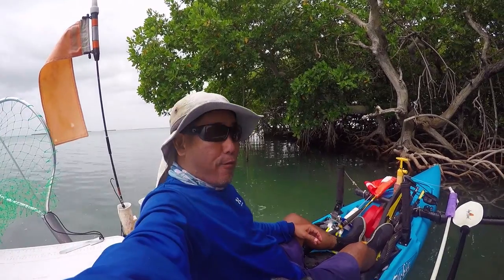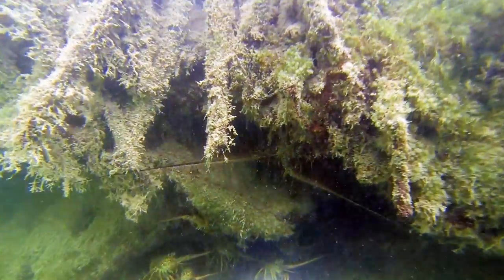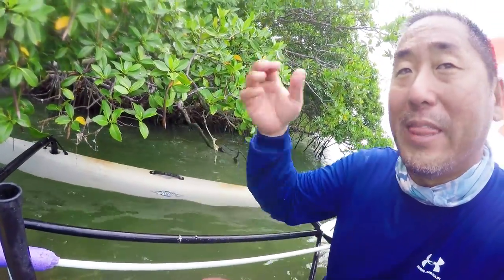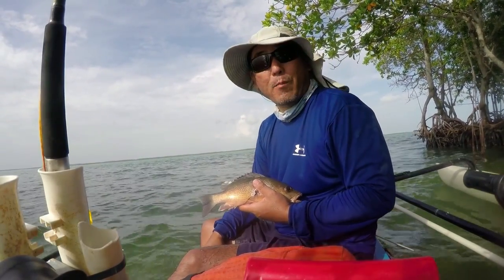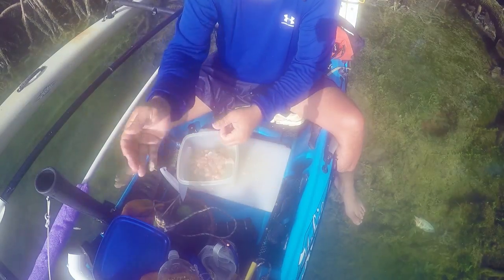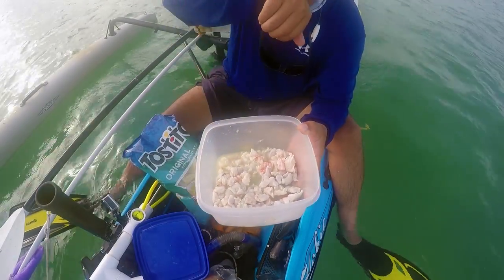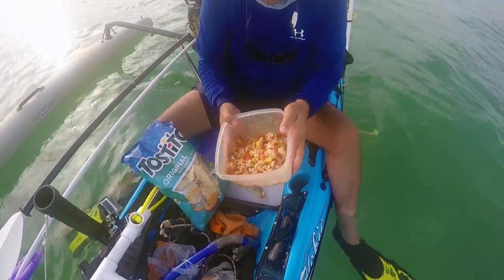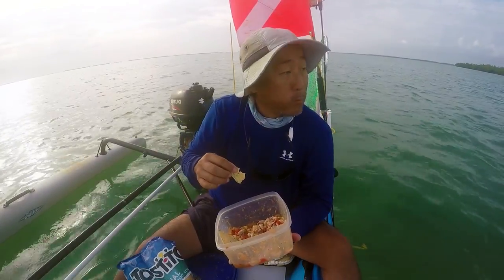Kayak Cooking - Lobster and Mangrove Snapper Ceviche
Today was going to be a bit windy and with a ton of tourists in town I wanted to hide out.  These make perfect times to hide out in the backcountry keys which are surrounded by shallow flats making them unreachable by most boats.  Pretty much all of these Keys have shallow edges, but most will have one corner or edge which has sort of deep cut dug out from the constant tide changes.  These are great spots for the Lobsters hide out during the day when the tides can drop to almost nothing.  The same for the different species of fish especially the Snappers.  Hint:  This is a top tier tip.

The Kayaks
1) 2010 Wilderness Systems Tarpon 140.
2) 2012 Hobie Adventure Island w/ Outboard Motor Mount
 - 2010 Suzuki 2.5 HP 4-Stroke Outboard
 - Lowrance Hook-5

The Rods/Reels

1) 7' MH Shimano Teramar, TMS-X70MH, Line Wt. 10-20lb, Lure Wt 1/2-1 1/2oz, Power: Medium Heavy, Action: Extra Fast

2) 7'  H Shimano Teramar, TMS-F70H, Line Wt. 15-20lb, Lure Wt 1/2-2oz, Power: Heavy, Action: Med Fast

3) 5'8" XH Shimano Treval Jigging Trigger Rod, TVC-58XH, Line Wt. 80-200, Lure Wt, 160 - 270grams, PowerExtra Heavy

4) 7'6" M Hurricane Calico Jack IM7, CAJ-457, Line Wt. 8-17lb, Lure Wt 3/8-3/4oz, Power: Medium

5) 6' Ande Tournament Stand Up Rod, ASU-601A SDRMH, Line Wt. 20-50, Power: Medium Heavy

6) 6'6" Shimano Trevala, TVC-66MH, Line Wt. 50-100lb, Jig Wt 50-100g, Power: Medium Heavy, Action: Medium Fast

7) 7' Shimano Trevala, TVC-70ML, Line Wt. 20-50lb, Jig Wt 55-135g, Power: Medium Light, Action: Medium Fast

Cast Nets
-5' 3/8" Plastic enclosed weights
-6' 3/16" Super Spreader SS-1000 1 lb per foot
-7' 3/8" Mako 1lb per foot

Filming

Panasonic G7
-14-42mm F3.5-5.8
-20mm F1.7